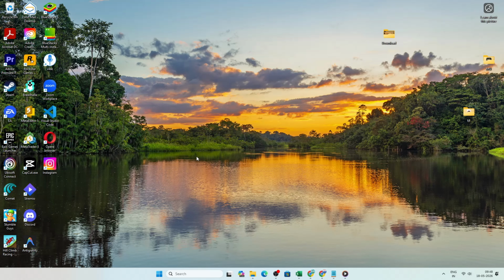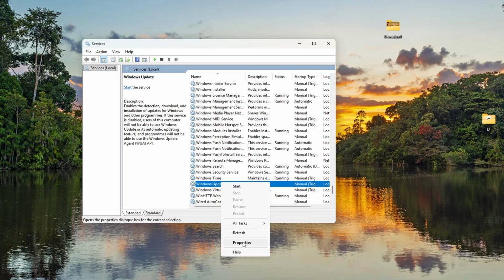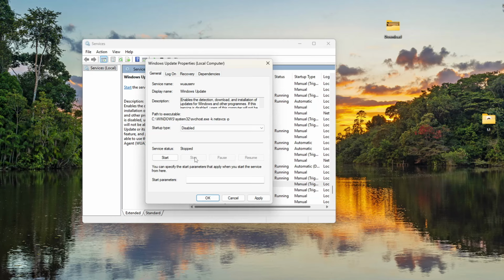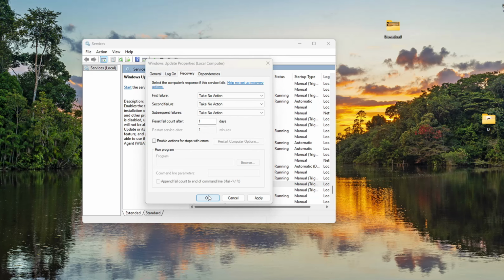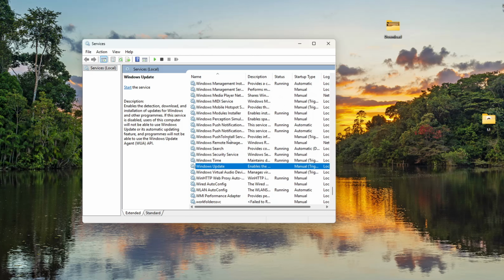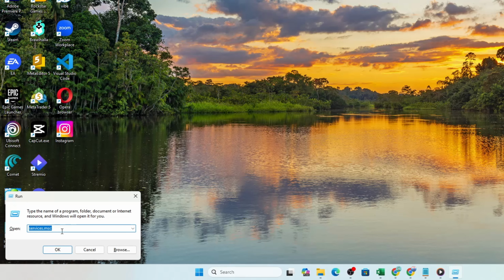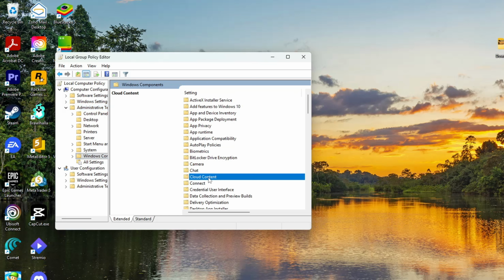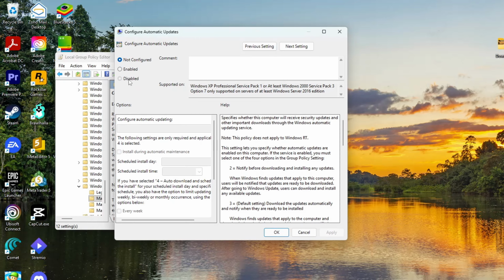How To Disable Windows Automatic Updates On Windows 10 Permanently (Step By Step)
Learn how to disable Windows 10 automatic updates permanently with this step-by-step tutorial. If you are looking for a way to stop Windows 10 updates from installing automatically and restarting your PC, this video covers the most effective methods.

In this video, I show:
- Method 1: Disabling Windows Update Services
- Method 2: Local Group Policy Editor (Pro/Enterprise)
- Method 3: Registry Editor (Home Edition)
- Final Verification and Tips